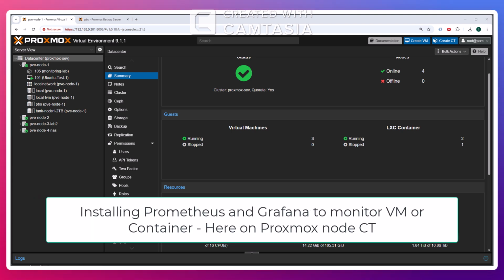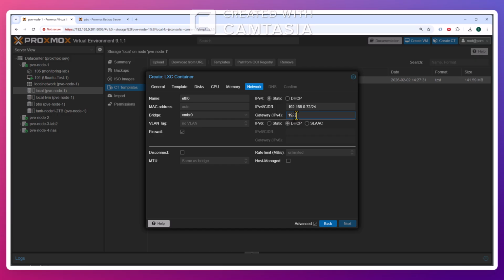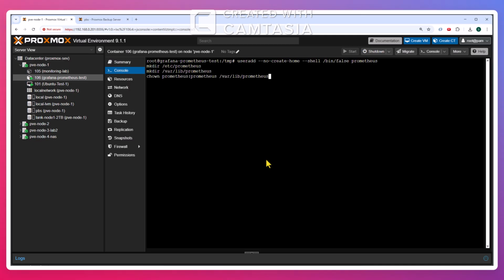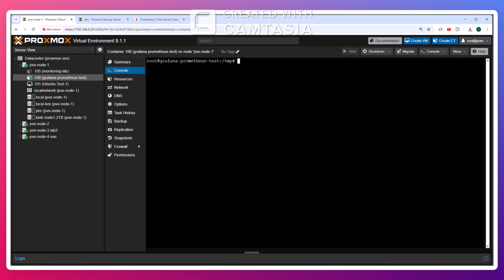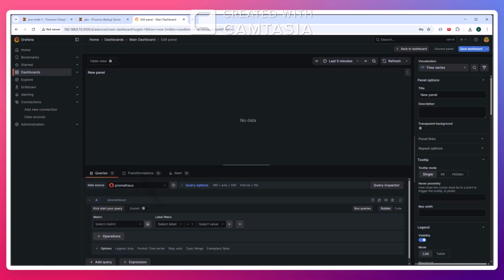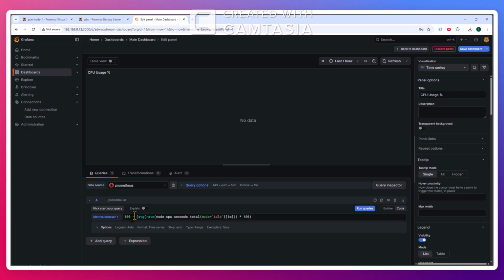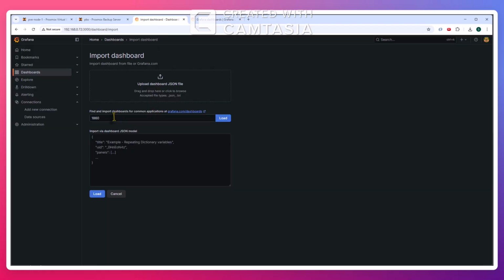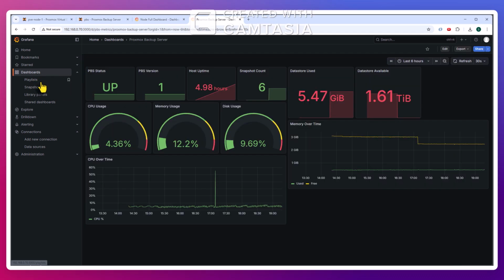Monitor CPU, Memory, Disk & Network with Prometheus & Grafana (2026)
Learn how to set up a complete monitoring stack with Prometheus and Grafana from scratch. No prior experience needed!

In this tutorial, you'll learn:
✅ What is Prometheus and how it works
✅ What is node_exporter and why you need it
✅ How to install Prometheus manually on Ubuntu/Debian
✅ How to install Grafana and connect it to Prometheus
✅ How to create dashboards for CPU, Memory, Disk, and Network
✅ PromQL basics - the query language for Prometheus
✅ How to stress test your system to see real-time metrics

Perfect for homelabbers, sysadmins, and anyone wanting to learn monitoring!

⏱️ Timestamps:
0:00 - Introduction
09:18 - Installing node_exporter
11:38 - Installing Prometheus
12:41 - Prometheus configuration
16:40 - Installing Grafana
19:06 - Creating your first dashboard
24:43 - PromQL queries explained
36:32 Importing existing (and cool) dashboard
37:45 - Stress testing